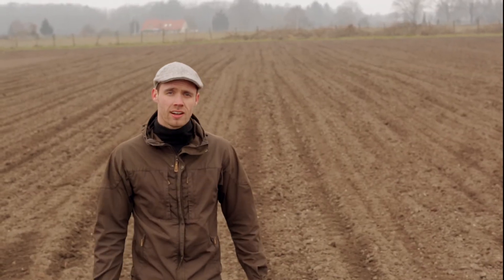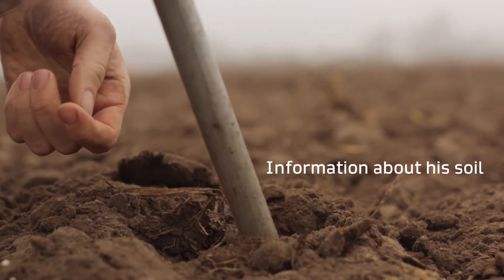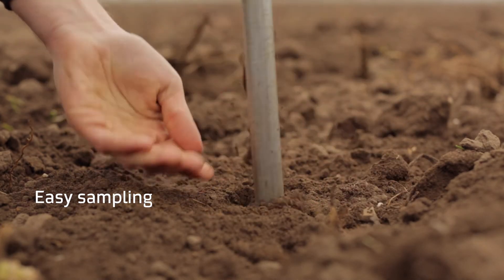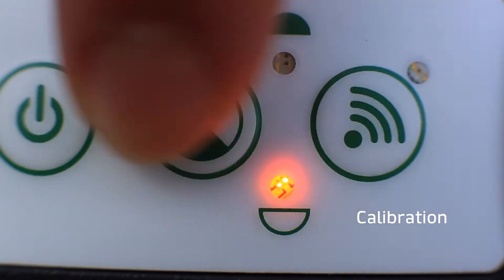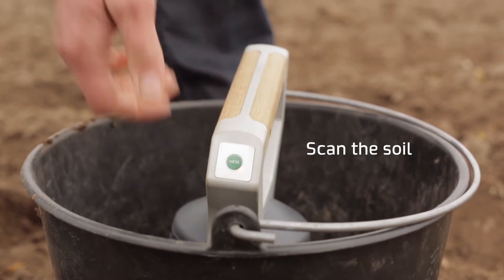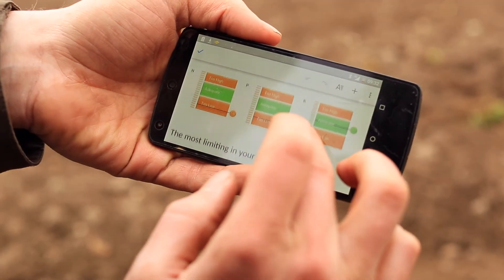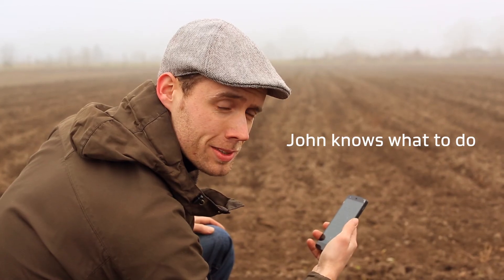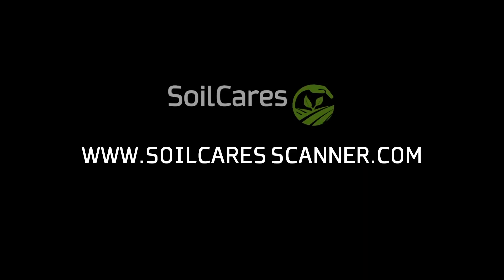Our SoilCares Scanner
AVAILABLE SOON:
A handheld scanner that analyses your soil and sends you accurate results AND fertiliser recommendations on your smartphone in less than 30 seconds.